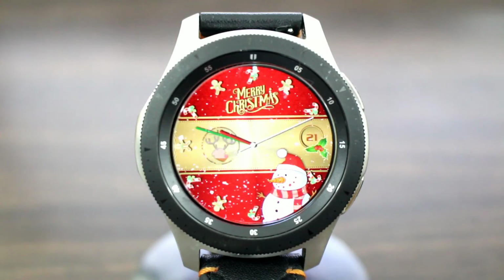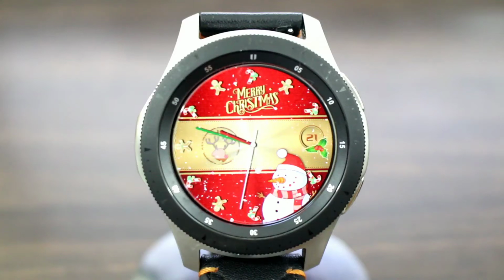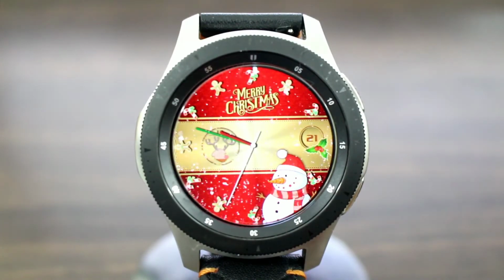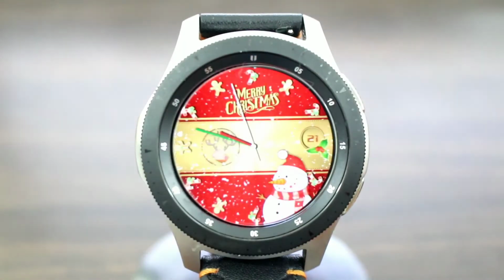Galaxy Watch/Gear S3 Holiday Analog Watch Face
Christmas Is Almost Here. Who Is Still Shopping For Gift.

Watch Face
Merry Christmas